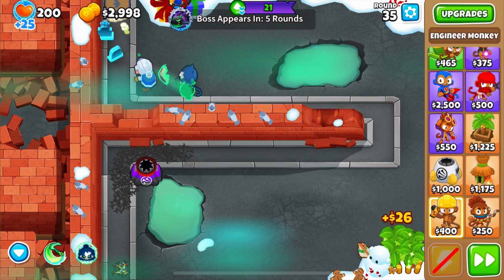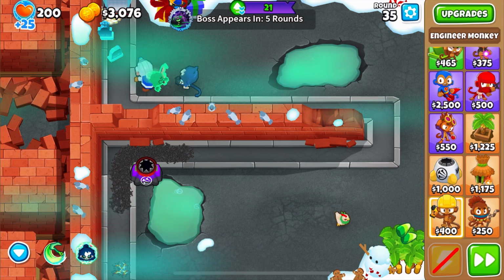BTD6 (Ranked) Lych - 35 Tiers Full Gameplay w/commentary! Top 50 Guide - Another Brick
Big shoutout to @Lawrence_Zhou for sharing how he beat r95.

As mentioned in the video, if this is too annoying then just make Spactory 2-5-0 instead of 1-5-0 and you have a super free 36 tier strat - AI will never be a problem with this cross path. Also, don’t worry too much if lych steals your farms UB stacks T3 - I made sure it didn’t but you’d still be able to get engigon and be ready for T4/5 even if the stacks got stolen. I believe D15/16 also solos but I went for D20 for safe measure.

Just remember to constantly collect from the trap and delay COS to maximise trap income.

Thanks guys for all the support 🥳🥳 Happy holidays🤩